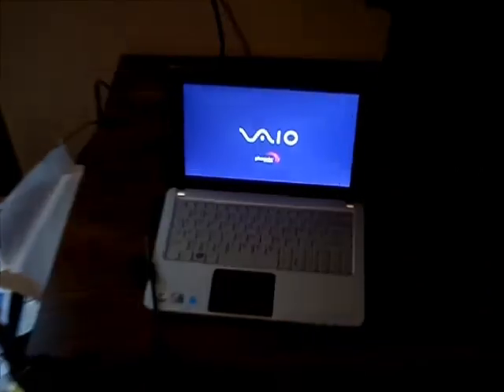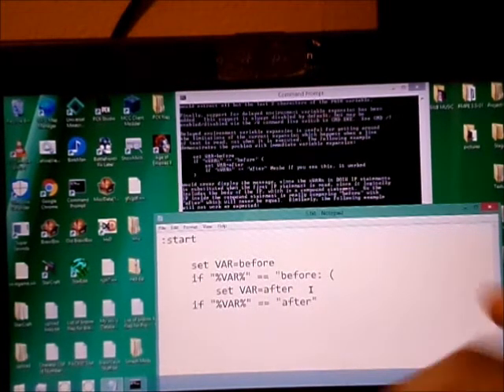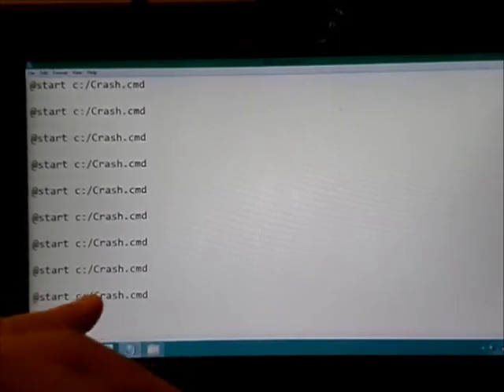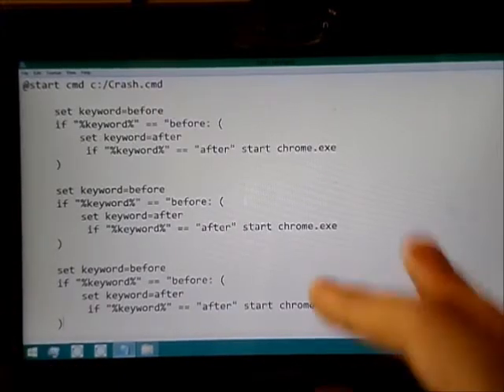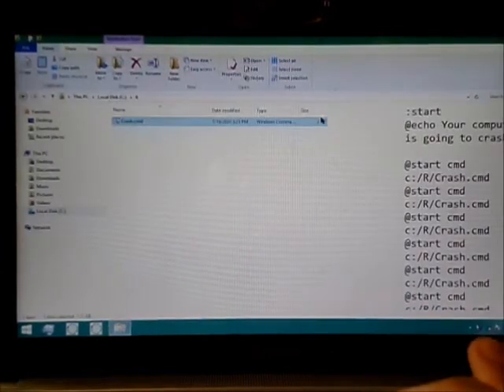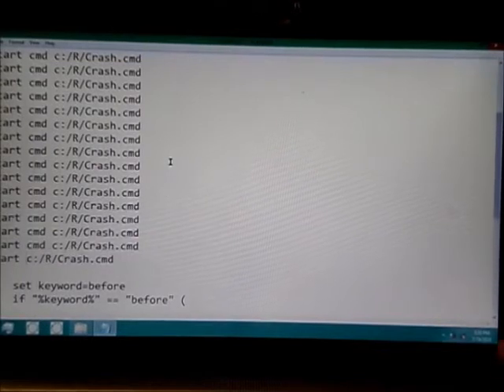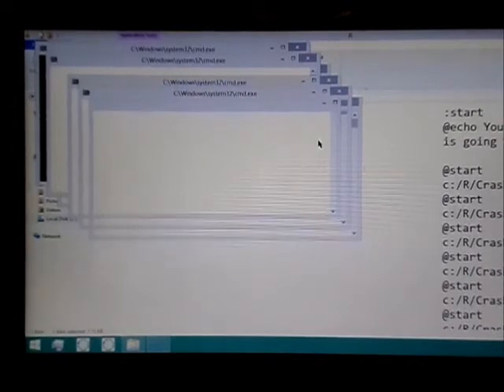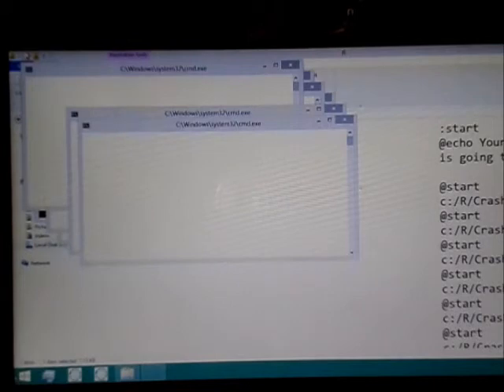Crashing My Sony VAIO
In this video I will be crashing my Sony VAIO running Windows 8. The only tool we will use to crash the laptop is Command Prompt!